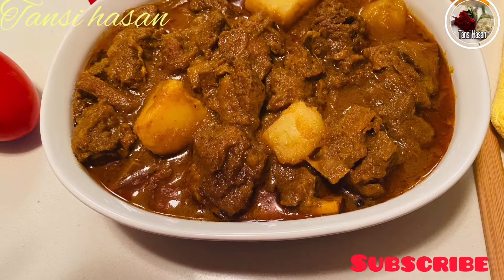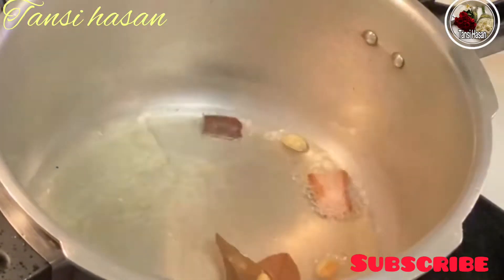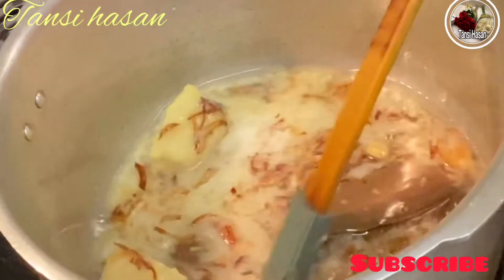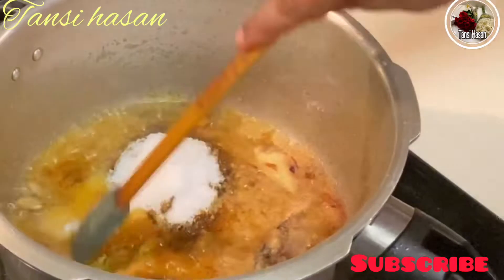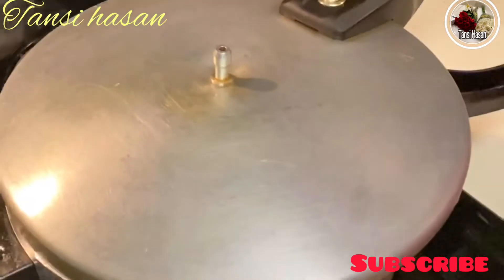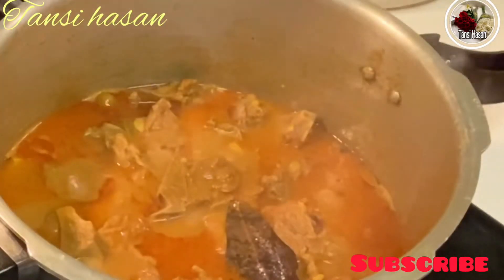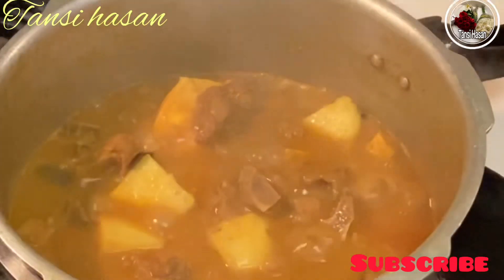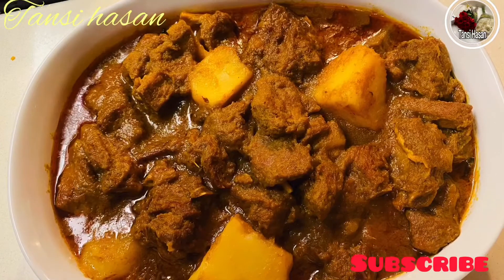আলু দিয়ে গরুর মাংসের ঝোল| Beef With Potatoes Recipe /Alo deye Gorur Mangsho jhul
Amak agami pot cholar onu panito korben,shobay  k onek onek donnobad... video ti dekar jonno🌹🌹